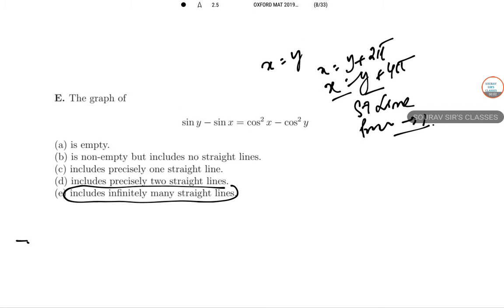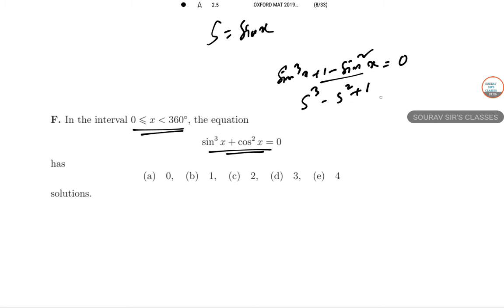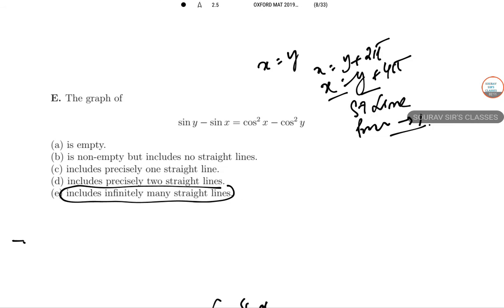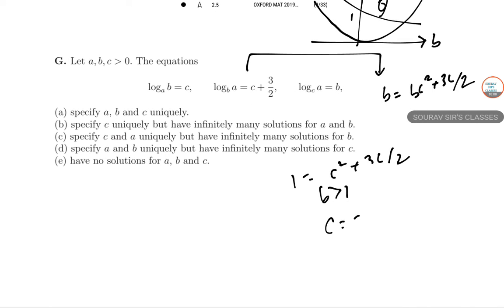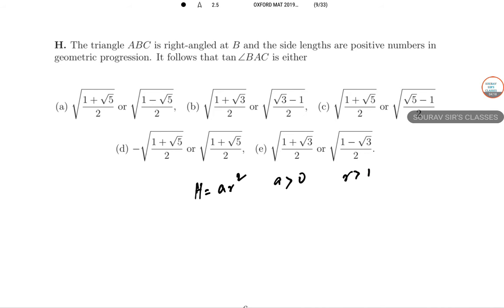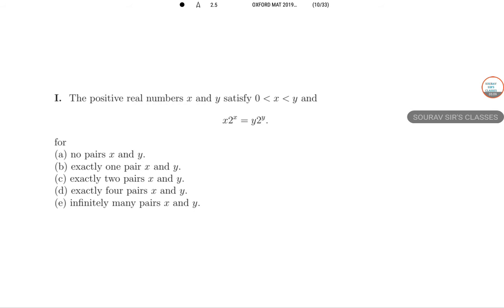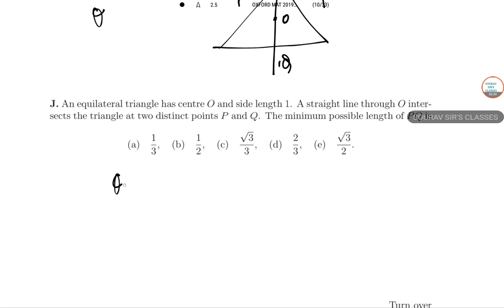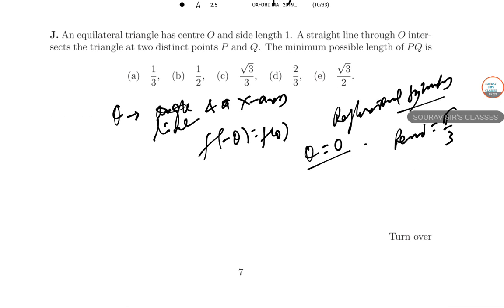OXFORD MAT past year explanation and solution